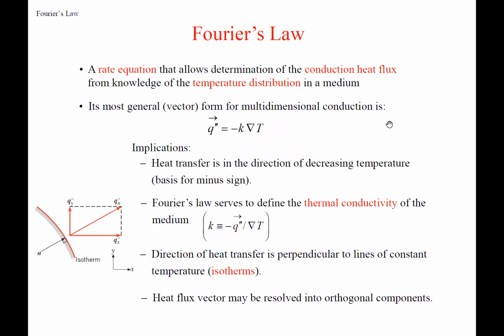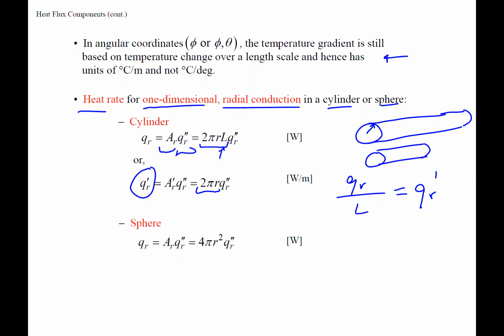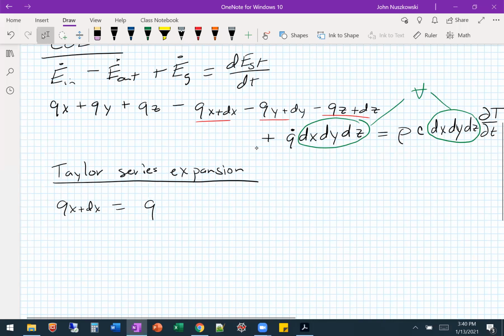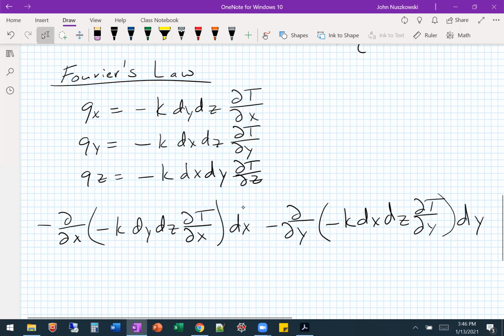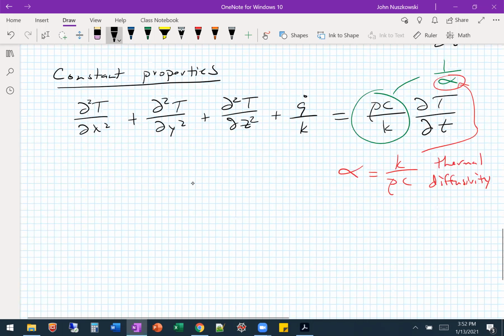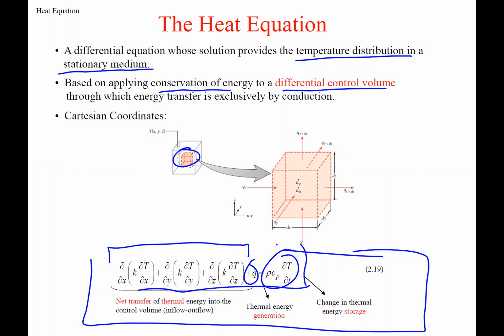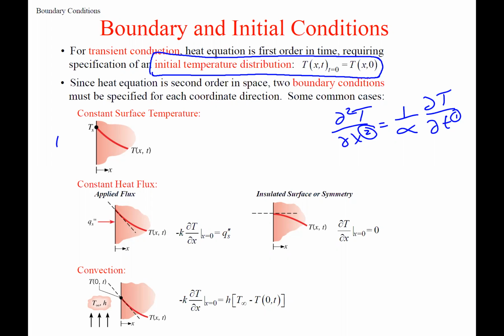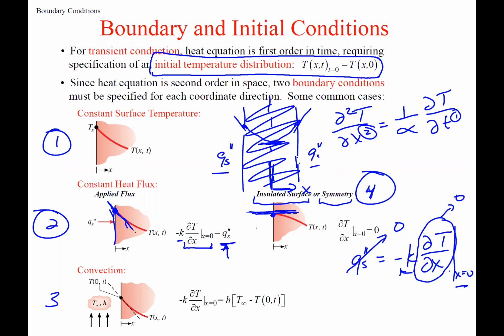Fourier's Law, Conservation of Energy, and the Heat Equation Lecture - Part 1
Derive the Heat Equation from Fourier's Law (Conduction) and the Conservation of Energy (COE). Boundary Conditions, Initial Conditions, and Methodology of Conduction Analysis